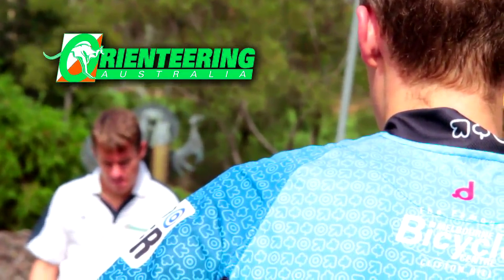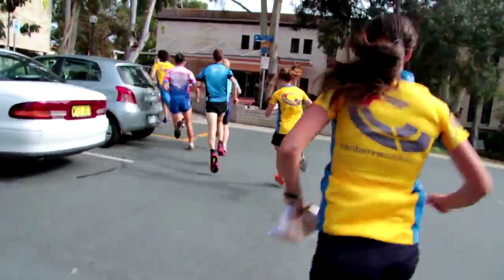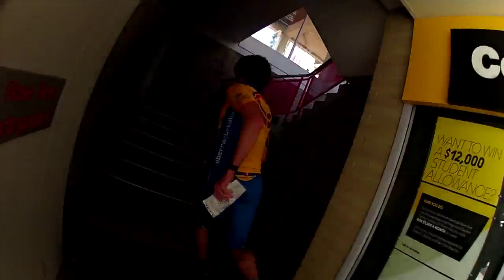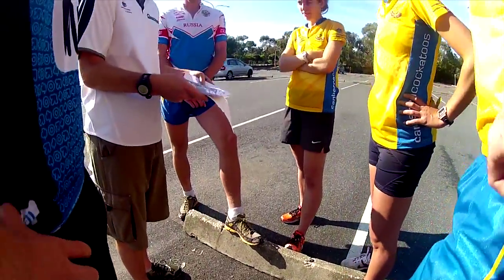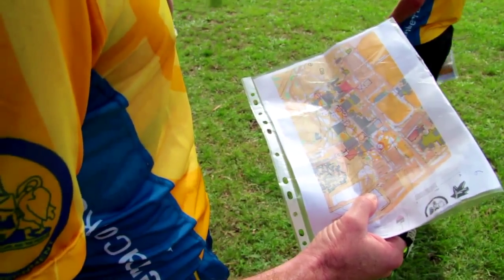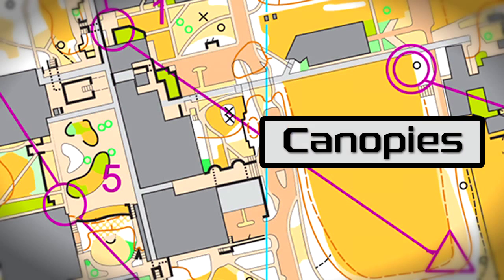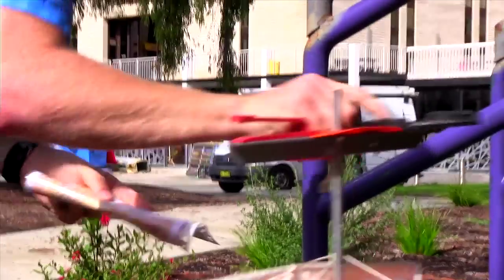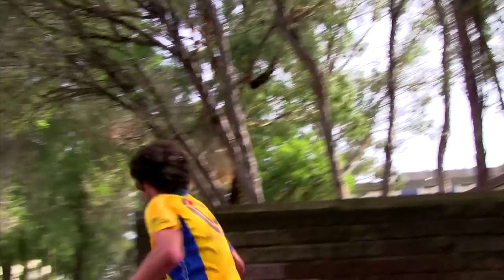Sprint Orienteering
Sprint Orienteering - "Think Quick, Run Fast"